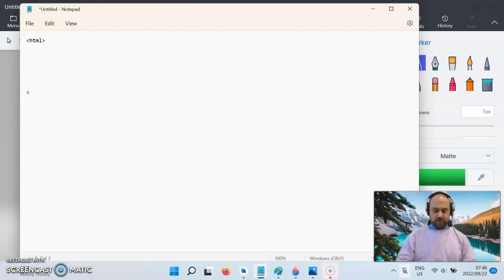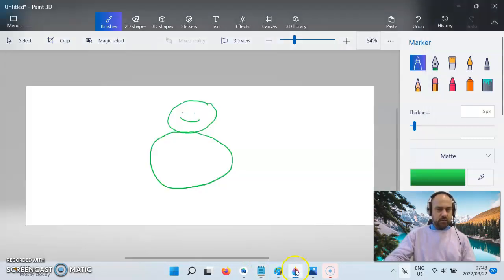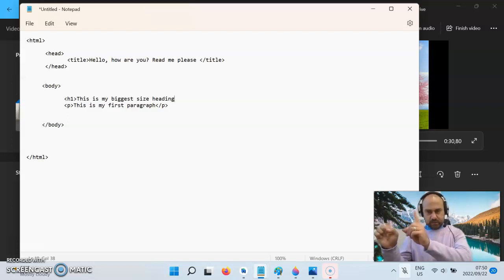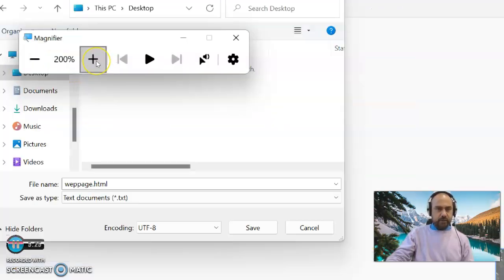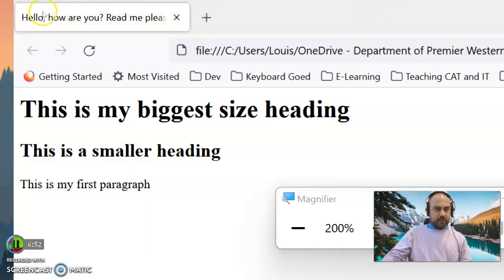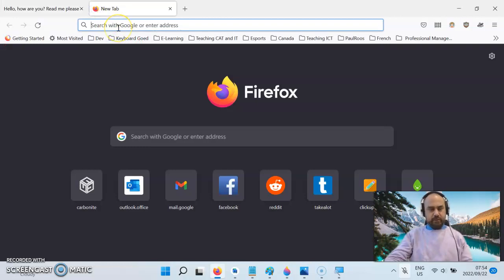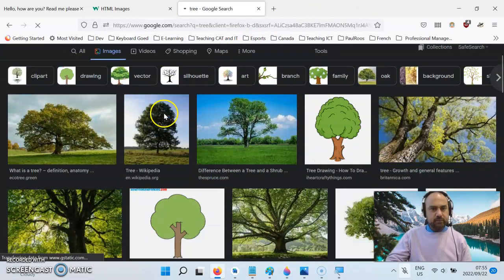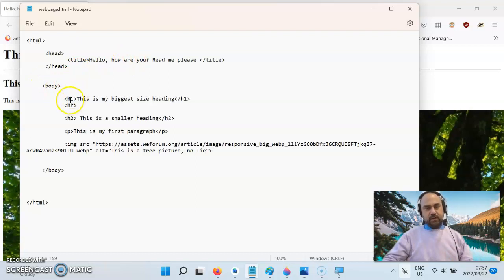Crash Course HTML (C&R Course 2022)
This shows you almost everything you need to know for the 2022 DBE HTML part of the course.